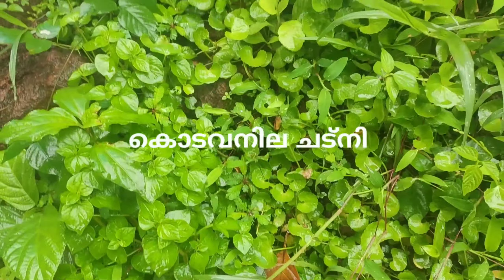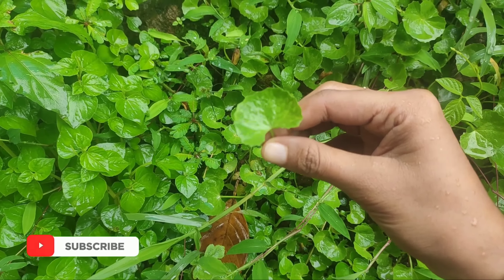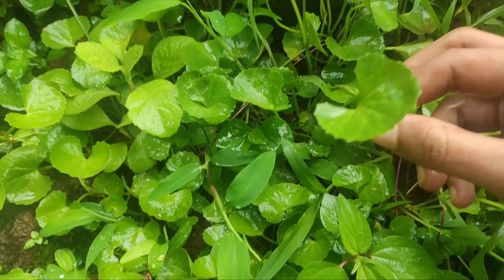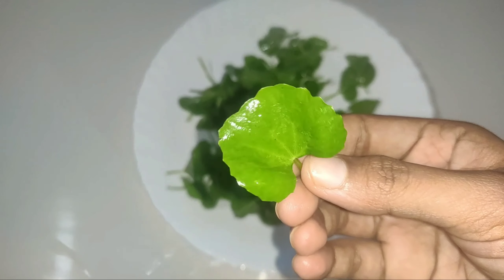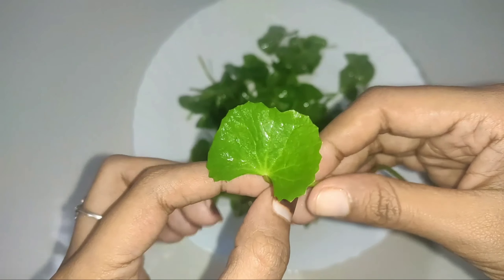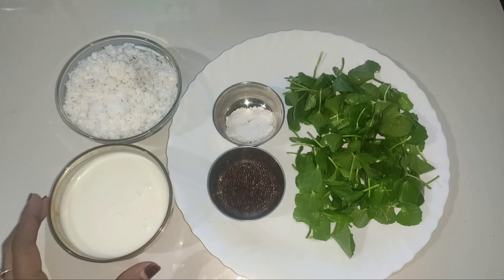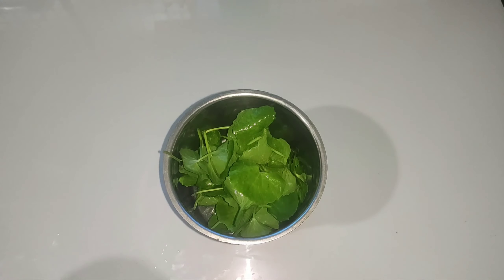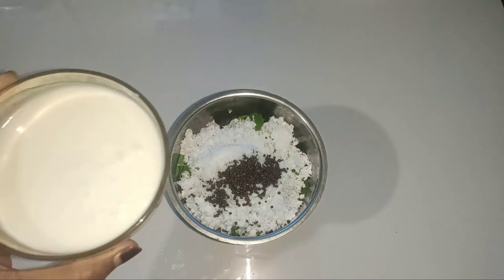കൊടവനില ഒരു അത്ഭുത മരുന്ന്, ഇനിയും വെറുതെ കളയല്ലേ /Traditional Ayurvedic Recipe